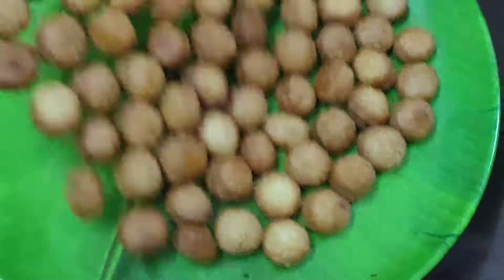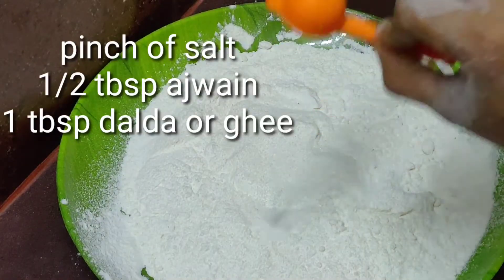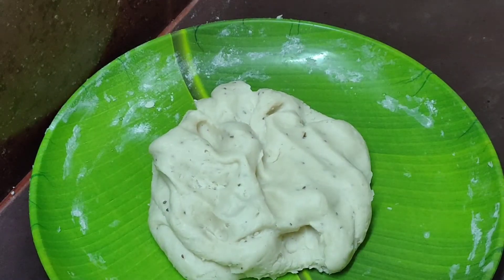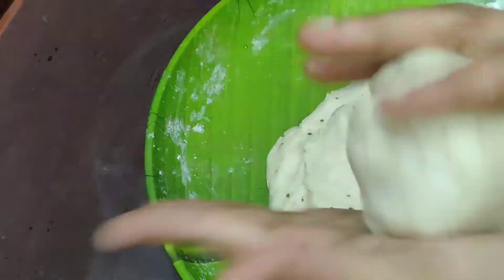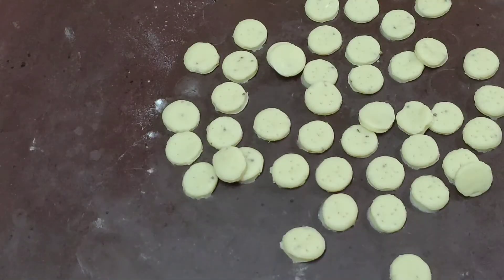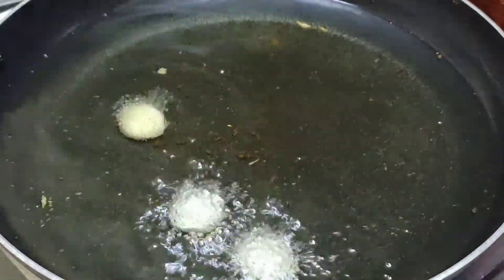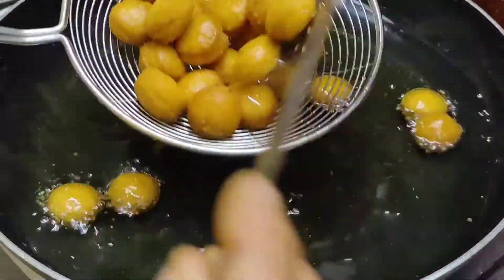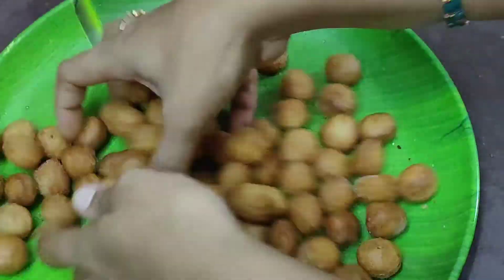మైదాపిండితో ఇలా simple గా tasty ga sweet biscuits ని ఒక్కసారి try చెయ్యండి / andhra varieties